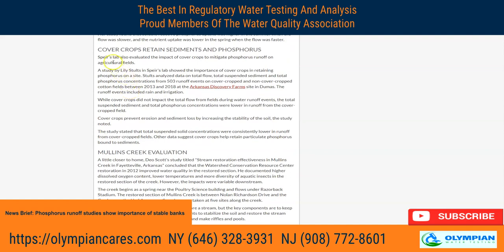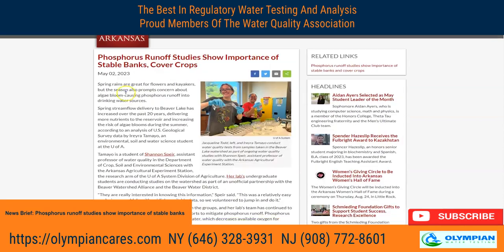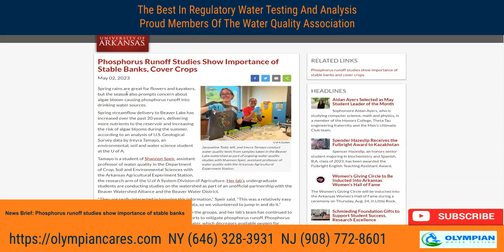Phosphorus Runoff Studies Show Importance Of Stable Banks